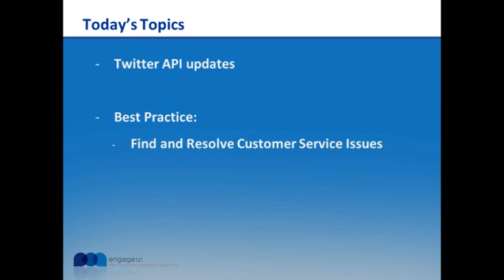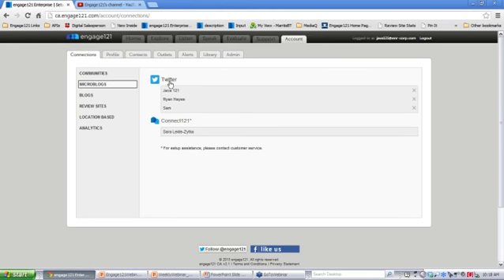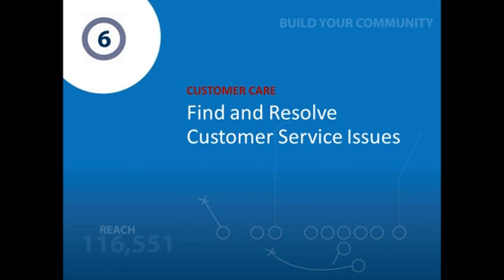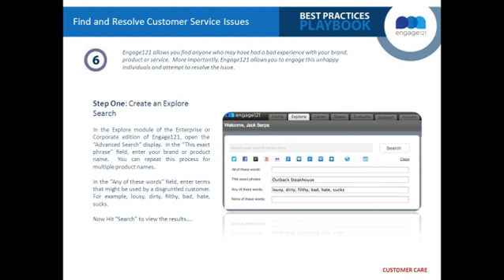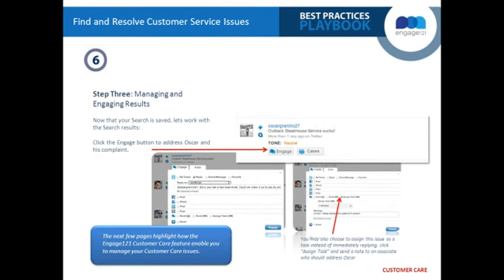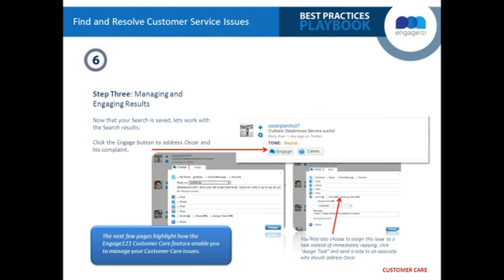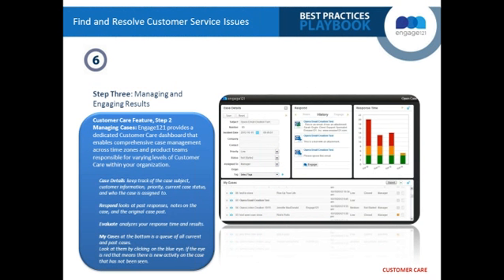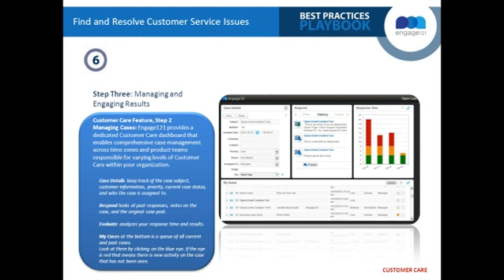2013-03-22 Engage121 Application Updates